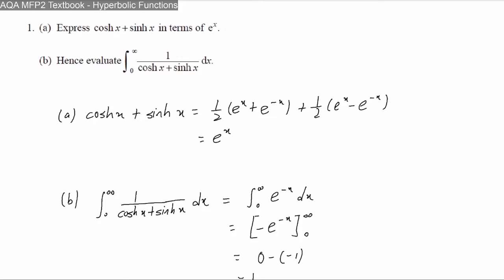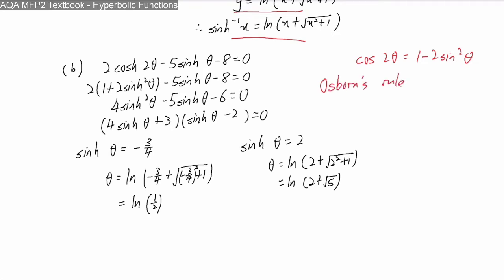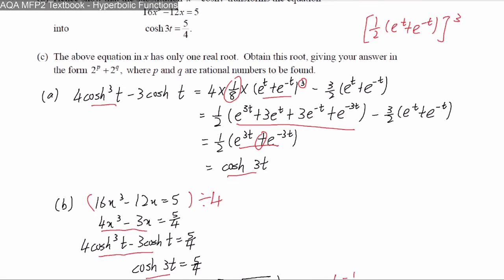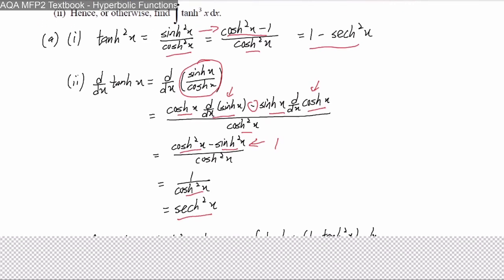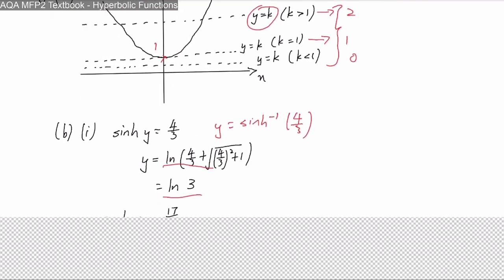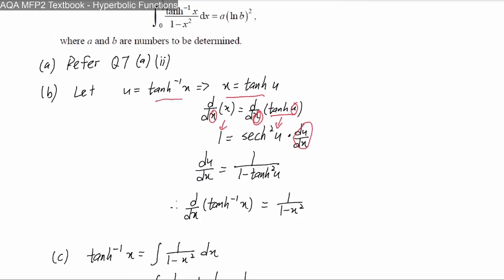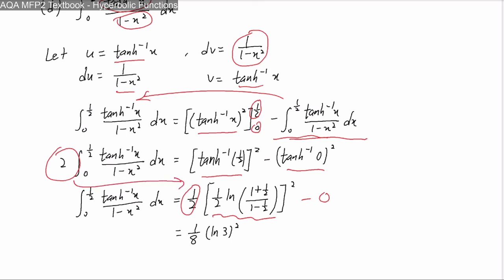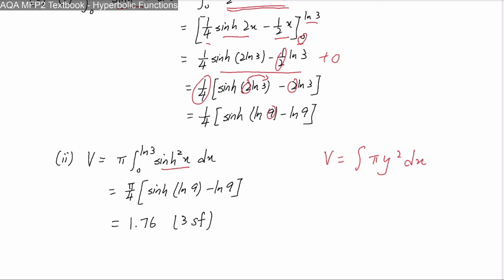AQA MFP2 Textbook - Hyperbolic Functions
The solution to questions from AQA MFP2 Textbook Chapter 6: Hyperbolic Functions, Miscellaneous Exercise 6.

00:10 Question 1
01:25 Question 2
03:32 Question 3
07:40 Question 4
09:39 Question 5
14:26 Question 6
16:05 Question 7
21:50 Question 8
26:25 Question 9
29:45 Question 10
38:07 Question 11